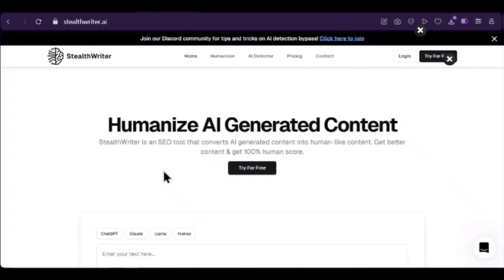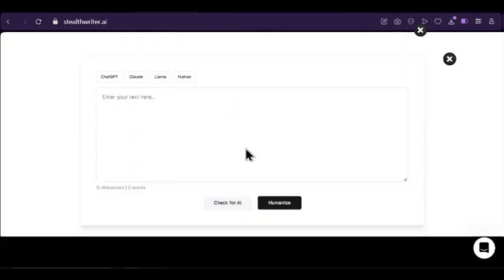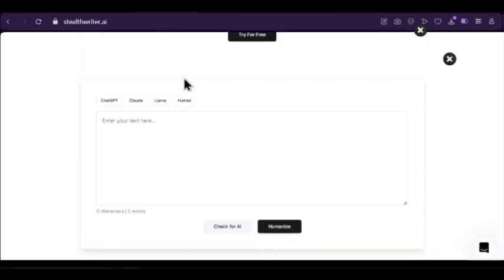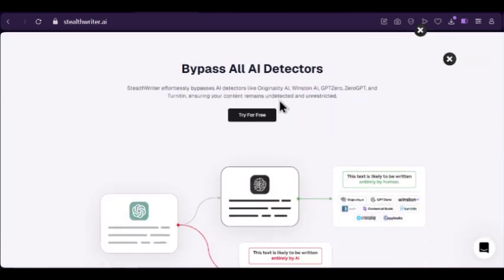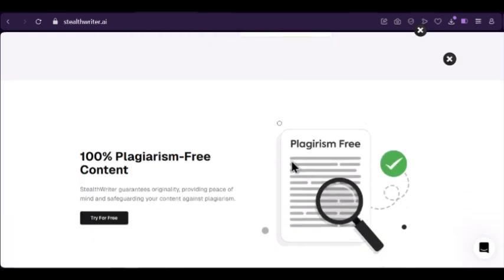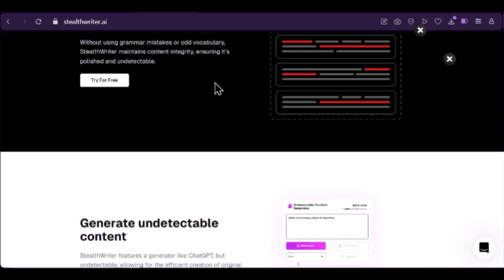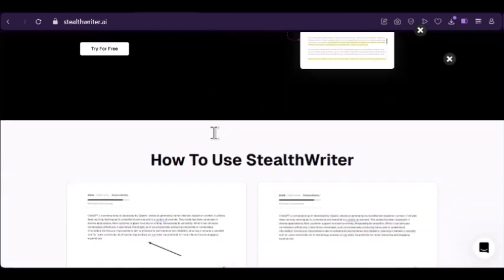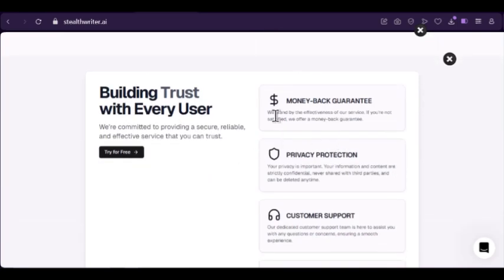A QUICK REVIEW ON STEALTH WRITER: HUMANIZE AI GENERATED CONTENT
In This Video, you will learn about A QUICK REVIEW ON STEALTH WRITER: HUMANIZE AI GENERATED CONTENT